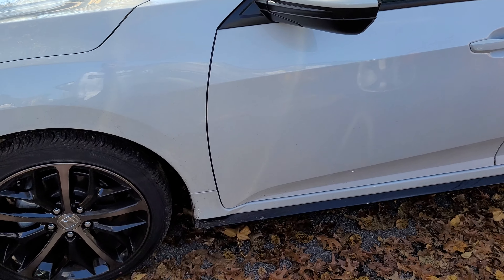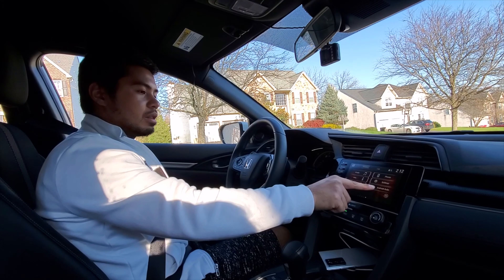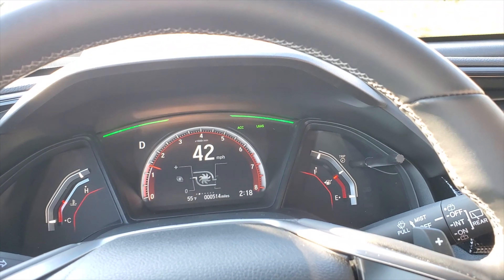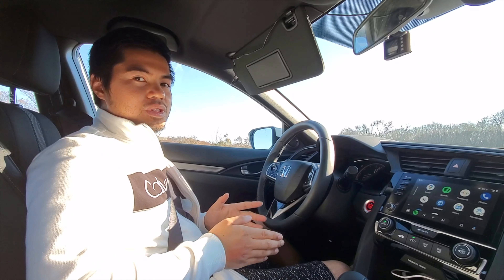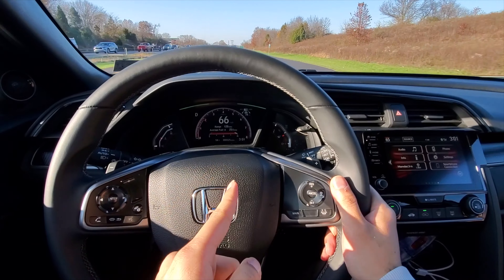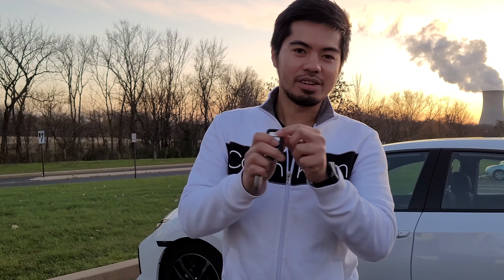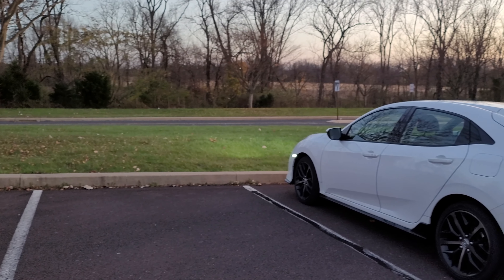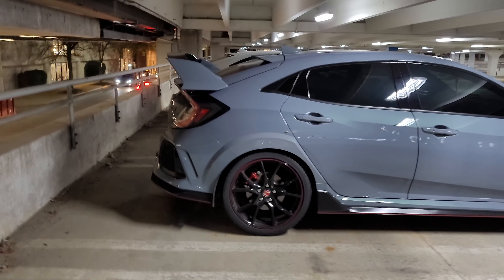FEATURES of 2021 Honda Civic Sport Hatchback Ft. a TYPE R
In this video, I'll be showing you some features of the 2021 Honda Civic Sport Hatchback.

🔴Features include | Android Auto, Boost Gauge,Brake Hold, Lane Departure, Adaptive Cruise Control

🔴Key Fob | Auto unlock. Opening and closing windows function, Remote Start/Stop, Engine On Reminder, Auto door lock